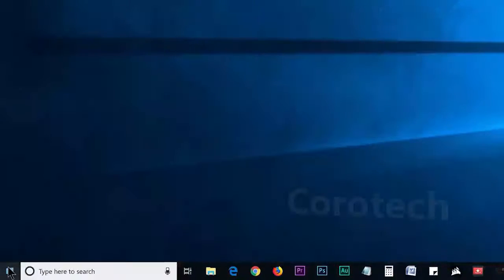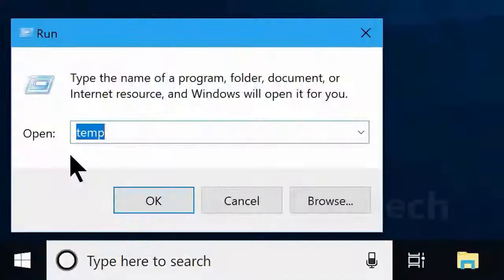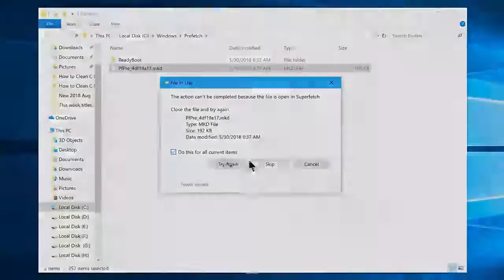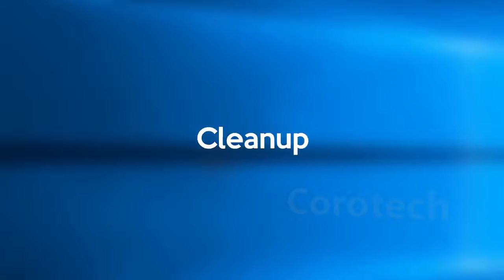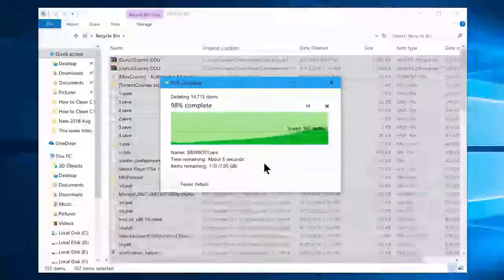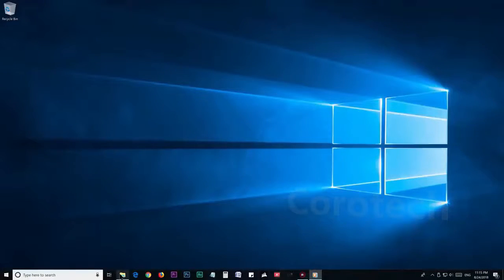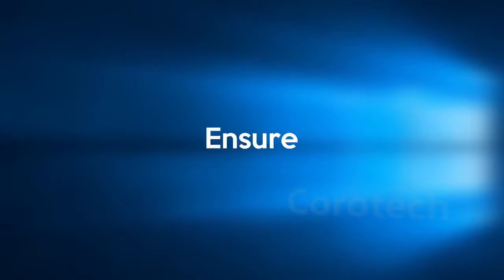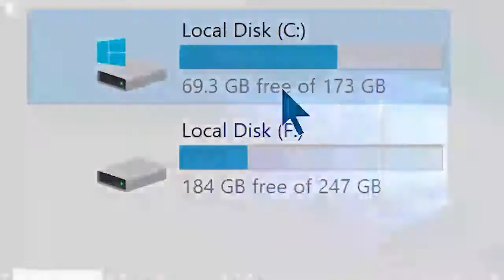HOW TO CLEAN CACHE AND COOKIES ON WINDOWS 10 FASTER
This video shows you, How to Clean Cache And Cookies C Drive (Local Disk C) In Windows 10 for more free space, better load times, and increased system performance! This method is absolutely free, don't require any system formatting as well as we don't use any software to achieve this! (This is a Complete Step by Step Tutorial)